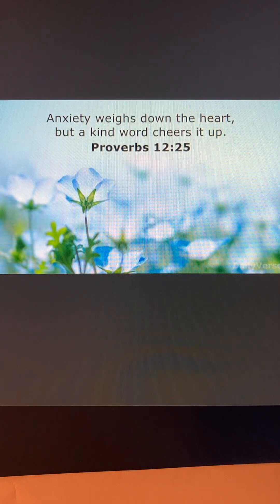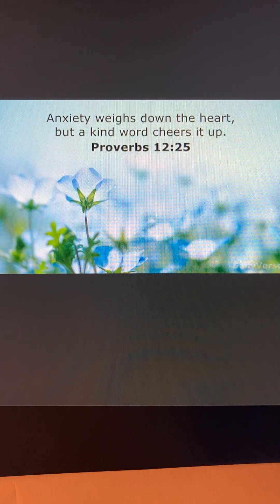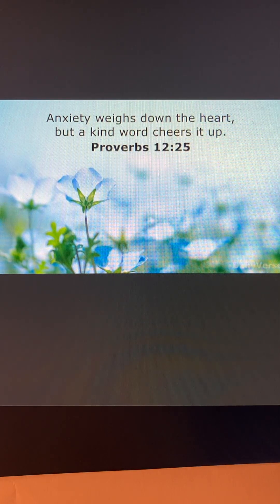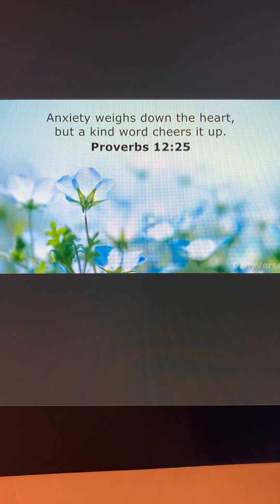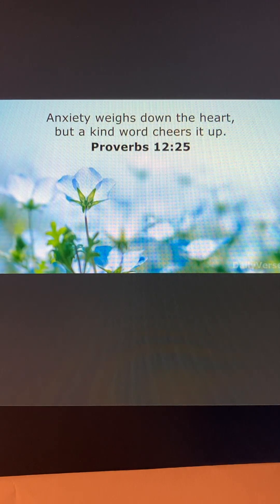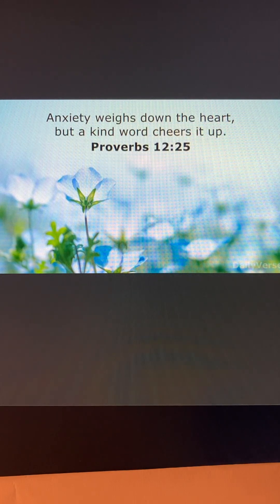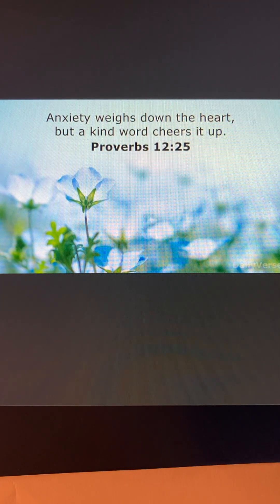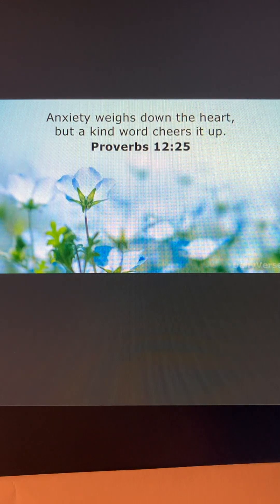Proverbs 12:25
The Holy Spirit compels us leads us and teaches us and comforts us which means we’re not alone.